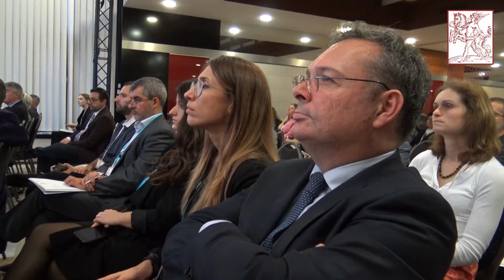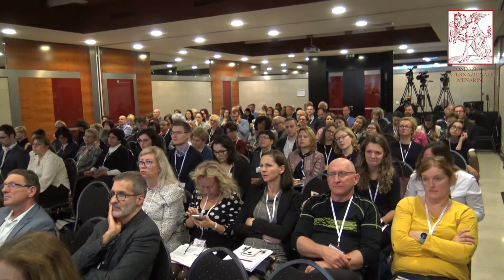International Symposium on: Hot Topics in Respiratory Medicine - F. Blasi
Chronic respiratory diseases are common and increasing in relative terms as causes of
disability and death. The two main conditions contributing to death and disability are
asthma and chronic obstructive pulmonary disease (COPD). Both are clinical diagnoses and
are associated with narrowed airways and difficulty exhaling. Asthma has become more
common in many countries in parallel with increasing prevalence of allergic sensitization.